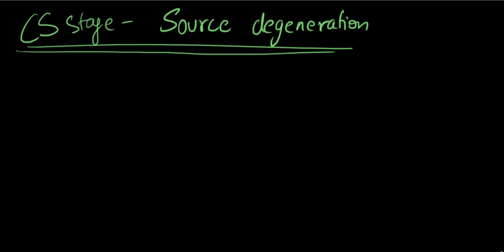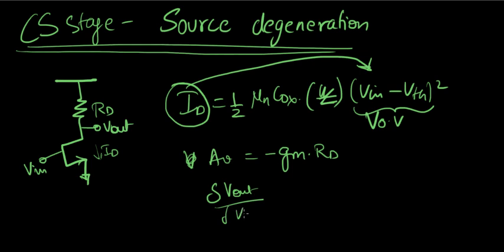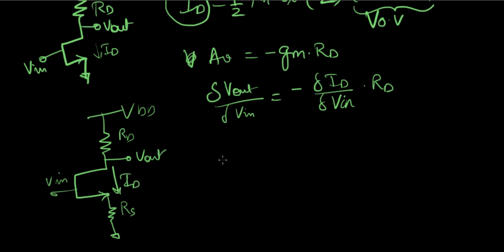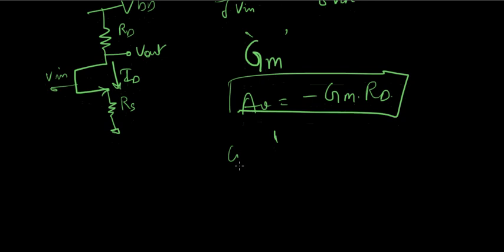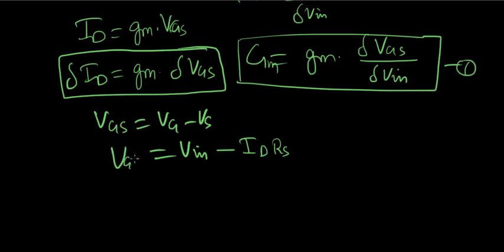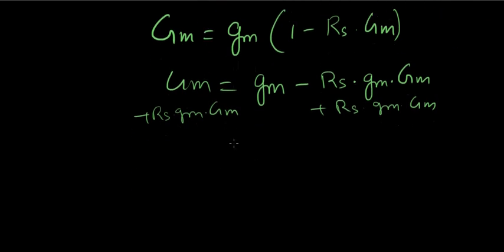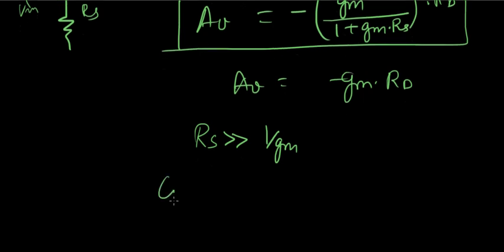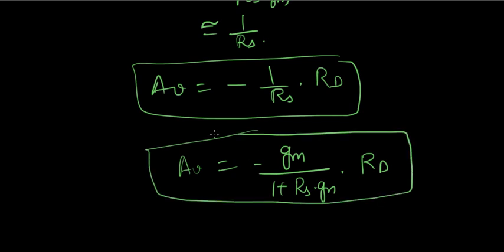Common Source Amplifiers - Source Degenration